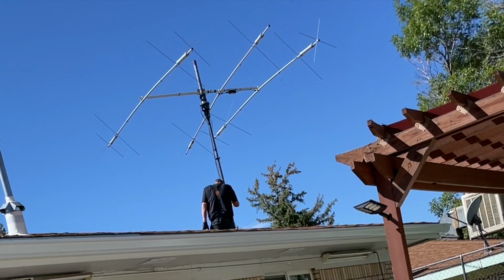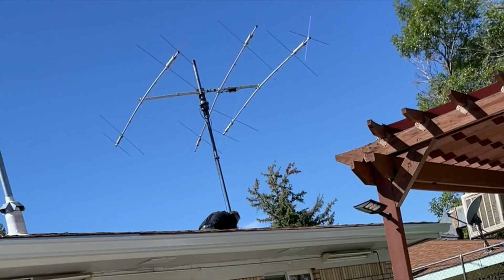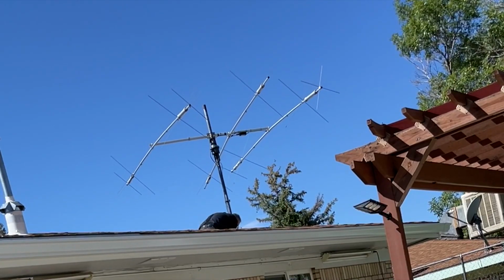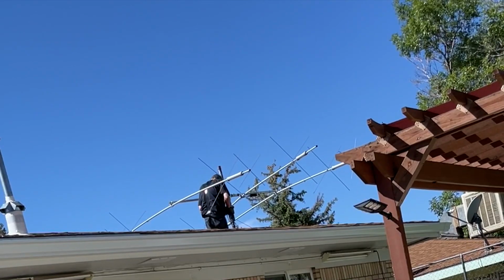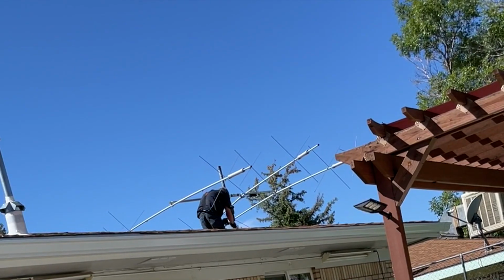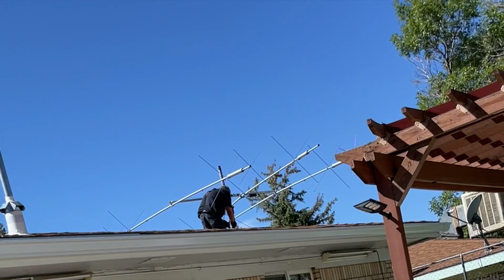Good bye to my MA-5B Cushcraft Antenna